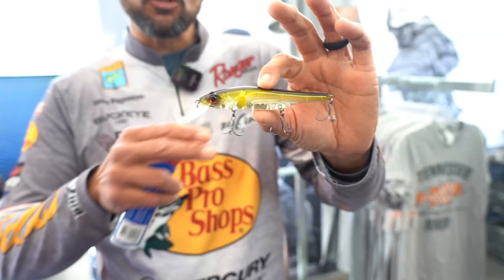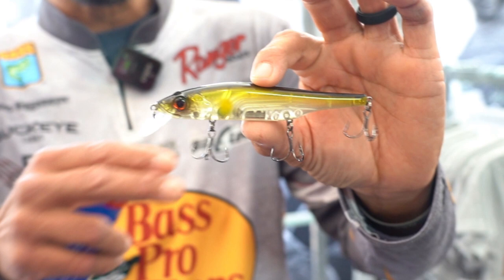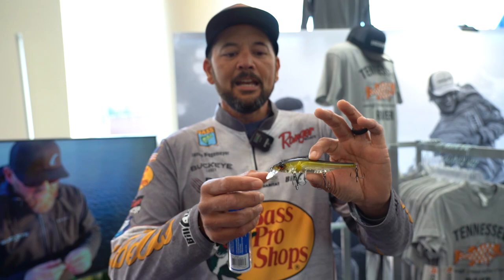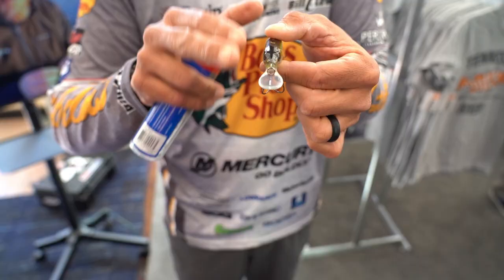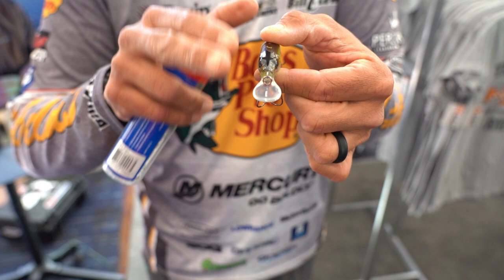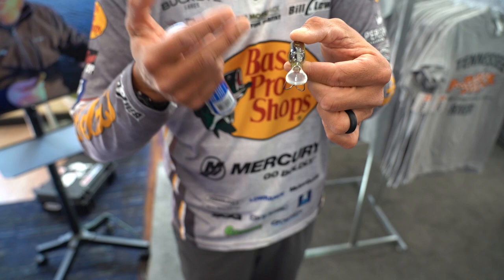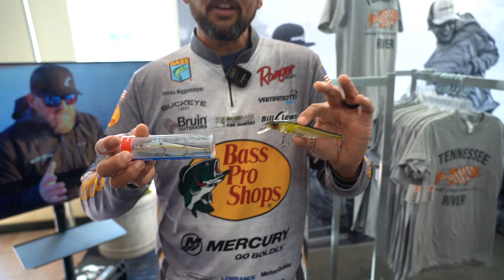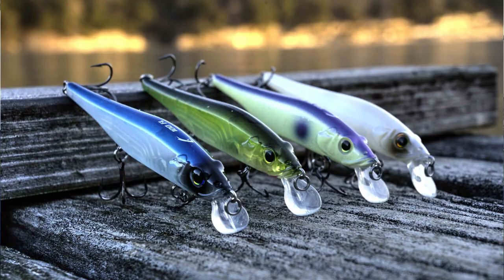BASS Pro James Niggemeyer reveals the new SCOPE Stik series of jerkbaits by Bill Lewis Lures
The Bill Lewis SCOPE Stik floating, suspending and sinking series of jerbaits by Bill Lewis were designed with flatten sides and aggressive action making it easier to see on your live sonar aka forward facing sonar. The wide body SCOPE Stik lip designed results in an unique hunting action that makes the lure turn hard and flash sideways towards the live sonar beams coming from your fishfinder transducer; in addition to jumping from left to right along with up and down. Video by Brad Wiegmann Photography.